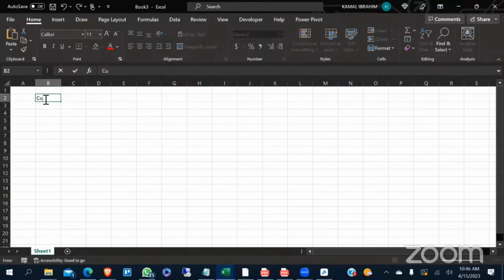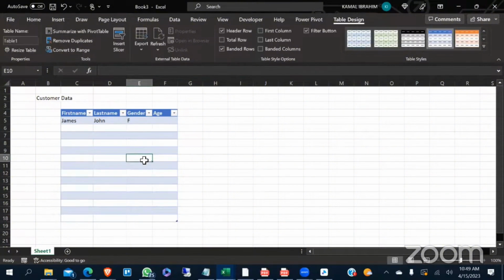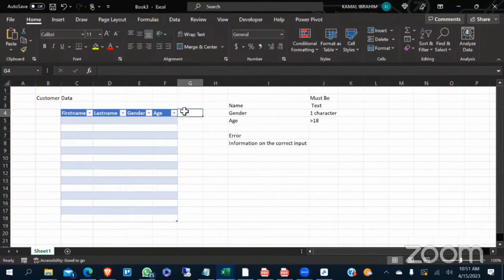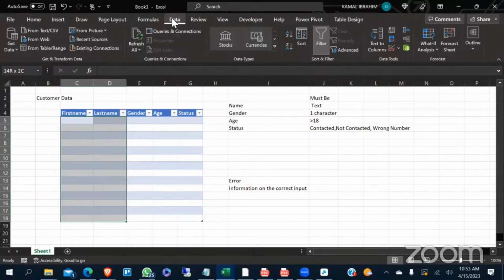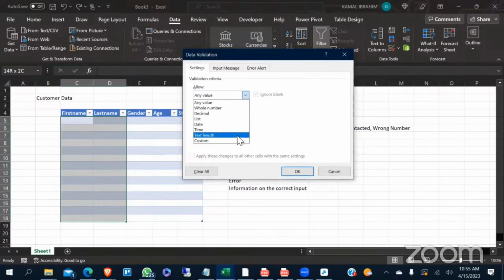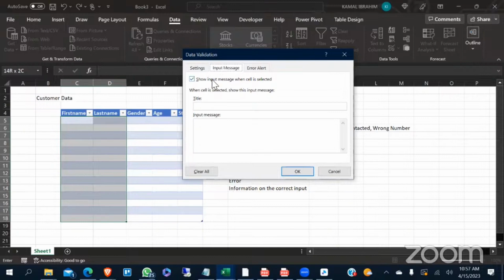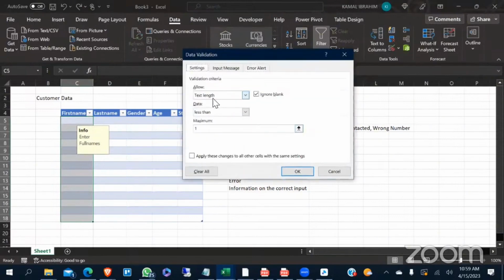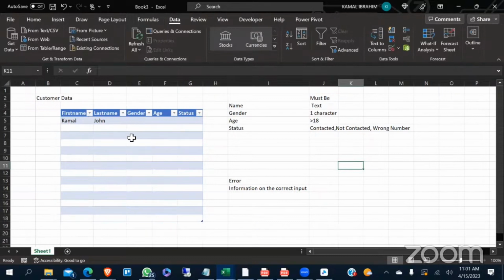Understanding Data Validation in Microsoft Excel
Unlock the power of precise data with our short guide on Data Validation in Microsoft Excel. In this video, we break down the essential techniques to enhance data accuracy and maintain integrity.

Whether you're a beginner or an experienced user, you'll learn how to create custom validation rules, restrict input, and prevent errors.

This is one of the many topics to be covered in our Data Analytics Intermediate course.